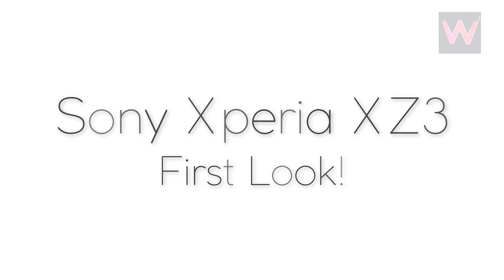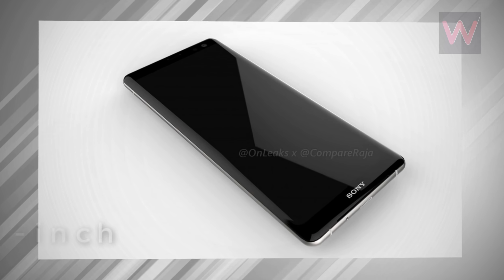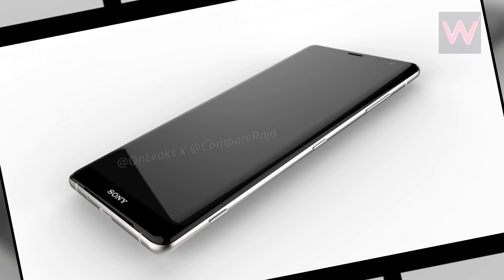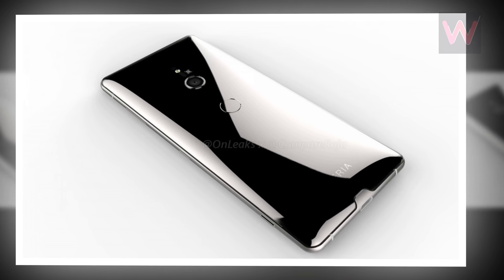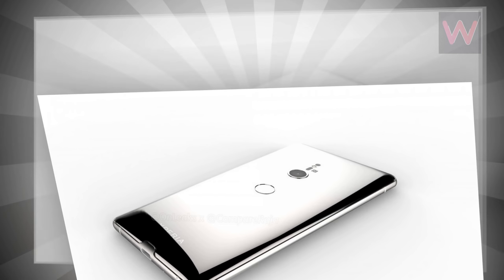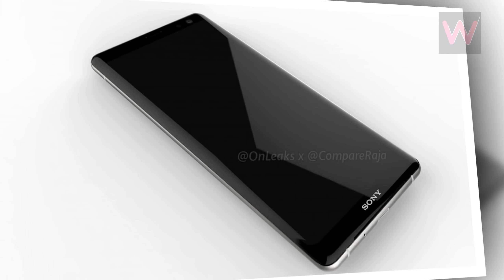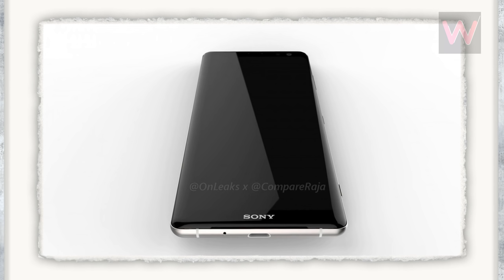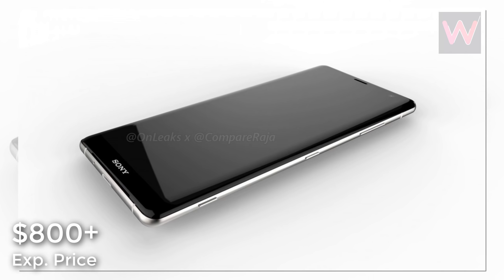Sony Xperia XZ3 - First Look!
Hey guys in this video I am going to show you Sony Xperia XZ3 - First Look...